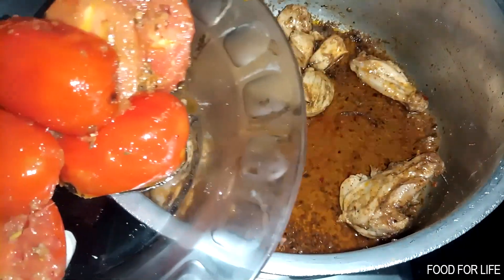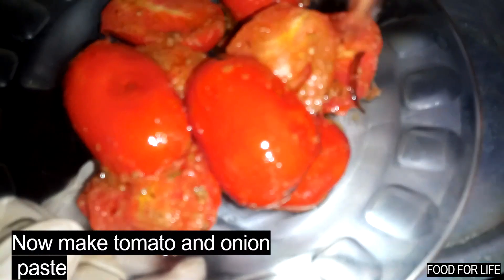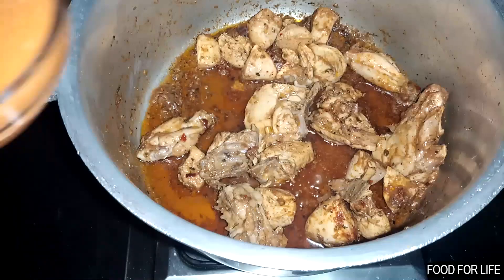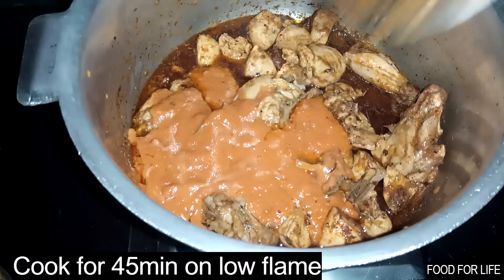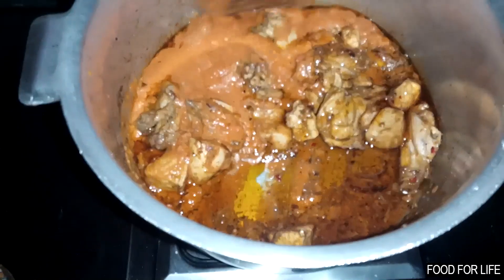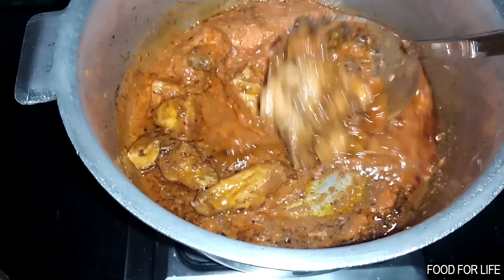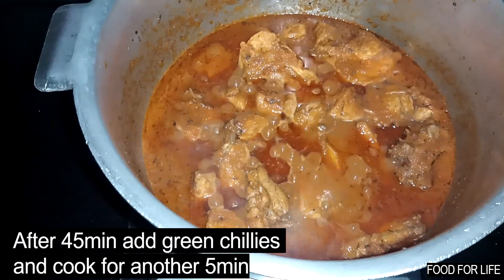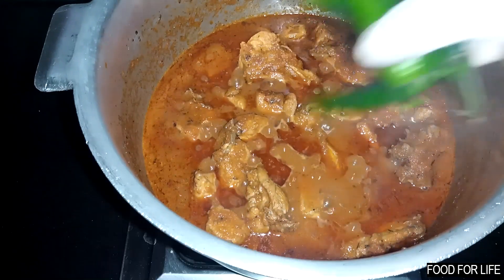Chicken Koyla Karahi/Restaurant Style Chicken Karahi By Food For Life